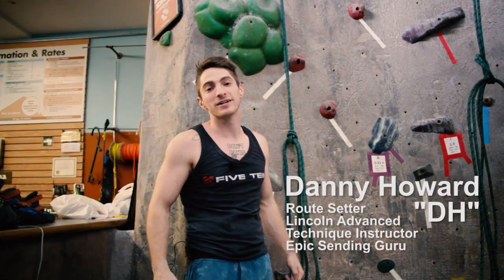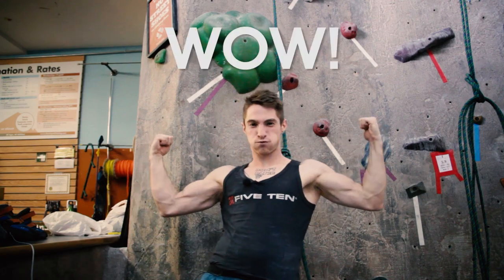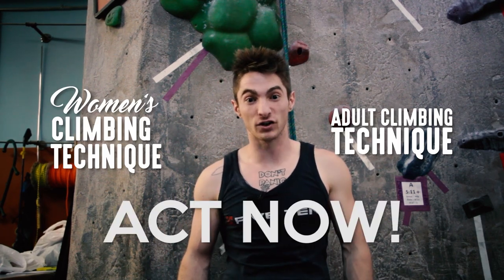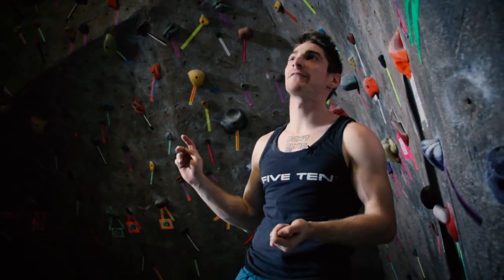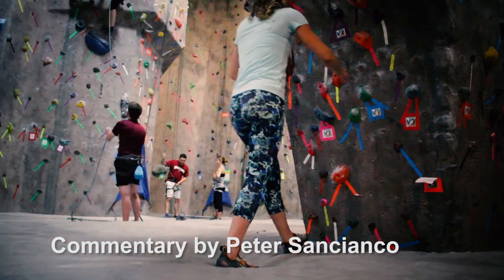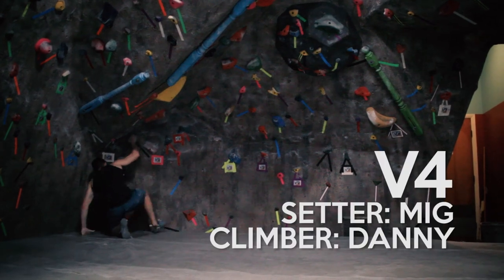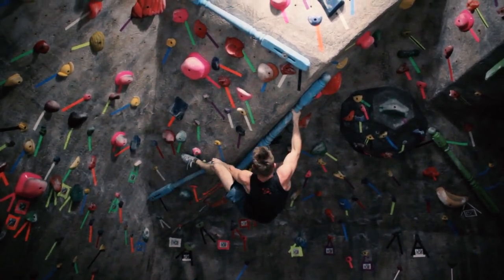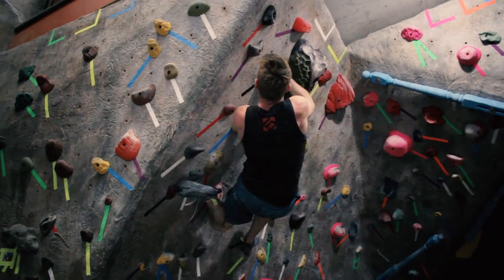Problems of the SET: Danny's Advanced Technique (S03E06)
Once a month, we'll pick a few problems of a recent reset at one of our gyms and give you some beta to try out. While there are multiple ways to crush a problem, if these are giving you a hard time, try this beta on for size.

In this episode, we are featuring the Lincoln, RI Gym's new set.

RI Regional Route Setter, Danny Howard "DH" tells us all about his advanced technique course in a parody infomercial before Sydney climbs a V1 set by our Director of Wall Design and Head Route Setter, Mike Dominguez "Mig."

Afterwards, Danny sends a V4 that features our new and improved banister holds, set also by Mike.

Finally, Danny sends a fun V5 with an intense dyno set by new route setter, Alex Wells "AW."

If there are any other problems you'd like to see beta for, please let us know in the comments below and we will try our best to get you beta before the next reset posted to your local gym Facebook page.

For more info and to sign up for one of our technique courses, select your nearest Rock Spot Climbing location: